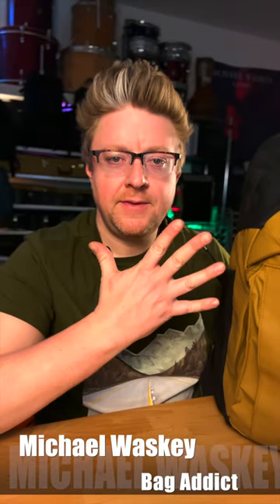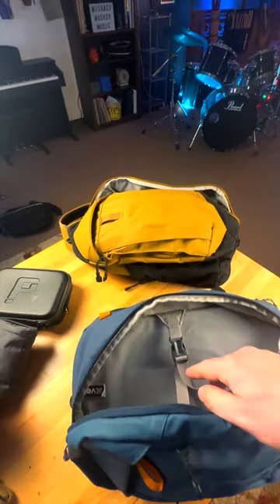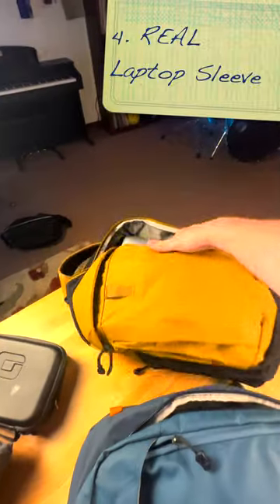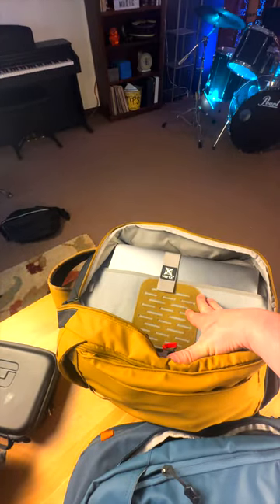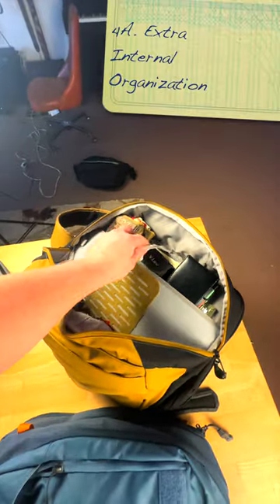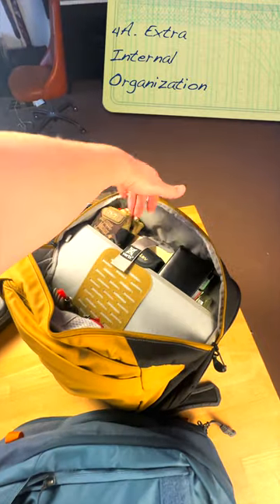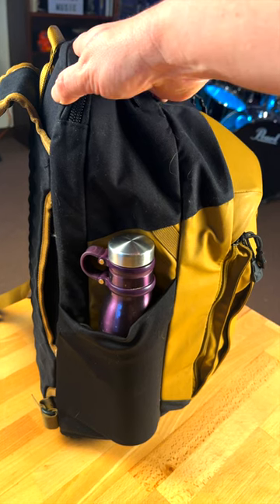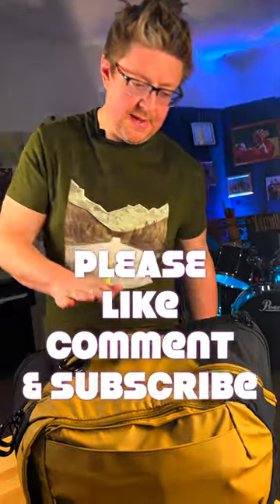5 upgrades that make the new Vertx Gen 3 Commuter Sling the perfect EDC sling bag for 2023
In this video I'll be taking a quick look at the new Generation 3 Vertx Commuter Sling 22L. Specifically we'll be reviewing the 5 big changes Vertx made to this year's iteration of the bag that fix ALL the gripes i had with the previous version (gen 2)

Vertx makes extremely versatile, highly customizable, high end bags, primarily for firearms and firearm accessories, as well as for all your EDC needs, including off-body carry of both Handguns and/or Long Guns.